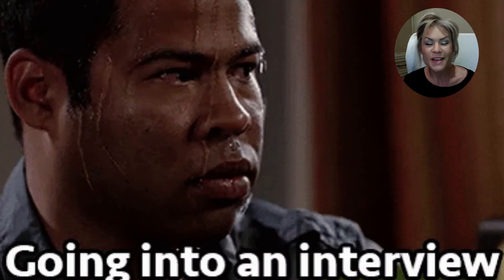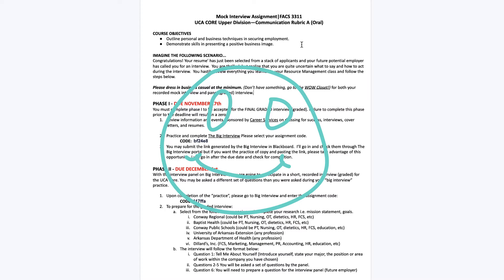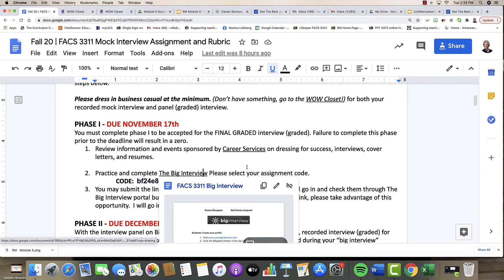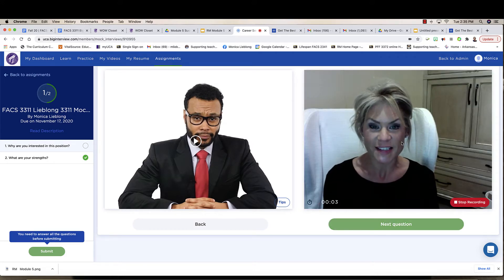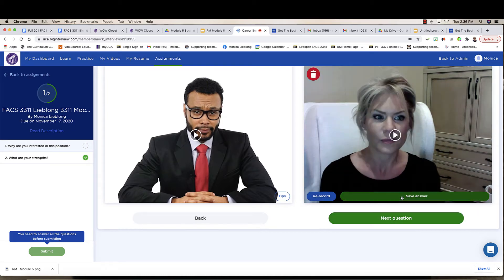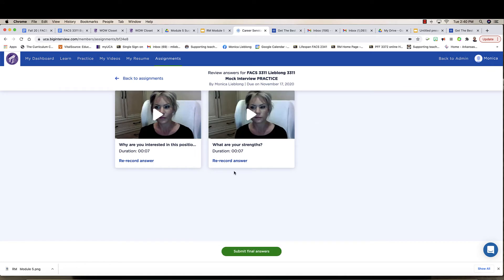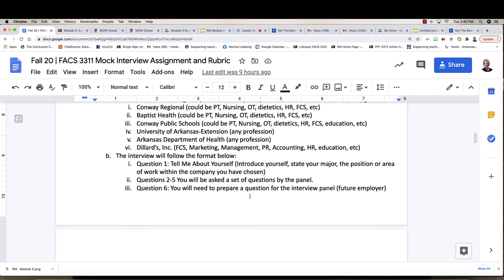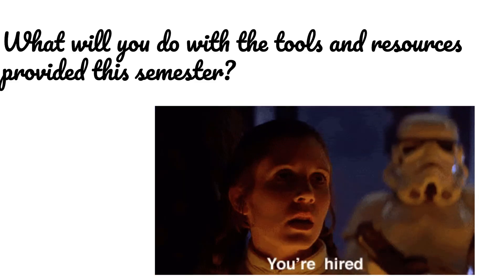RM M5 V2